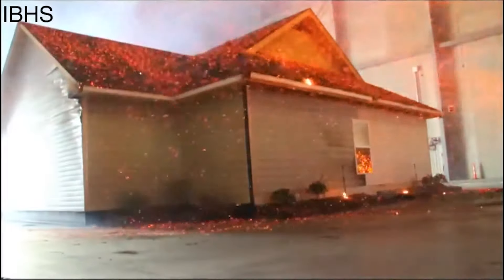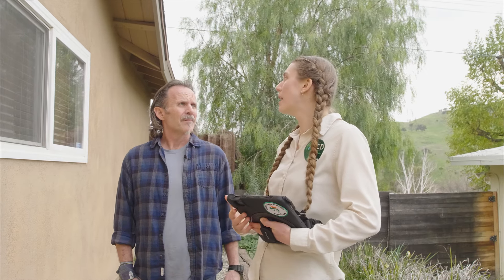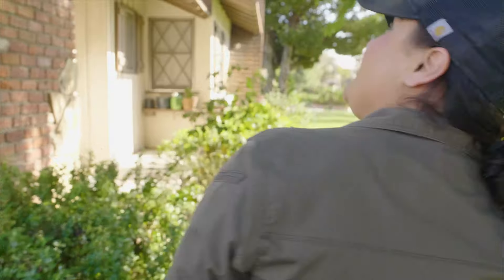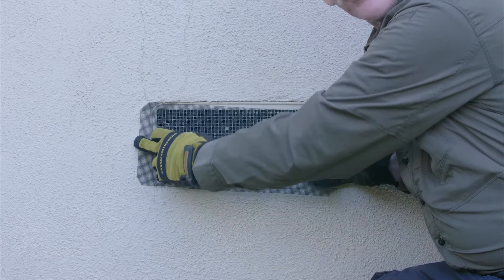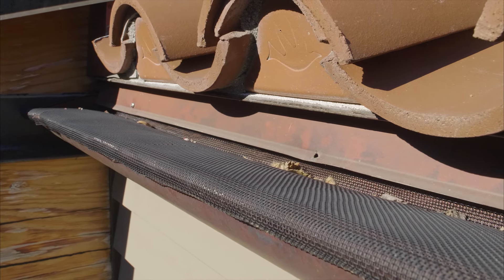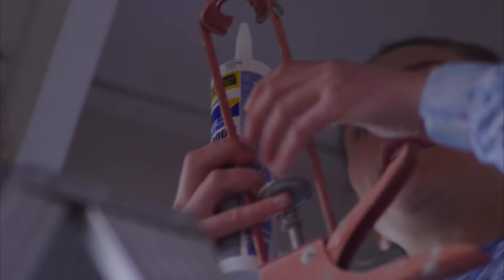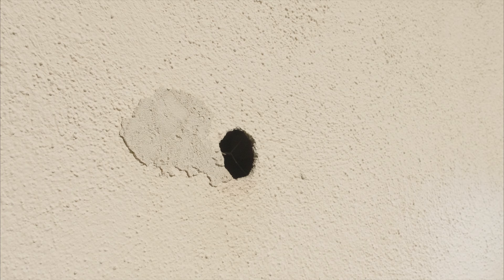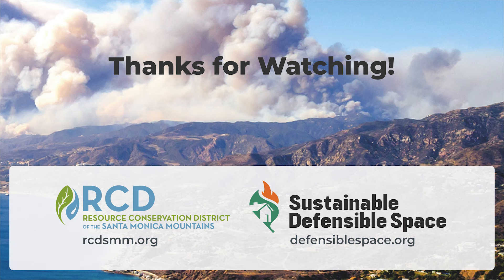How to Harden a Home for Wildfire: Vents, Gutter Guards, and Gaps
Wildfire Defense Series- Episode 3: In this video we will learn the importance of home hardening against ember ignition and watch low-cost how-to demonstrations. In this video, learn how to retrofit your vents with 1/16th in metal mesh screens, install gutter guards, and address gaps in your structure by filling them with caulking and installing a door sweep.